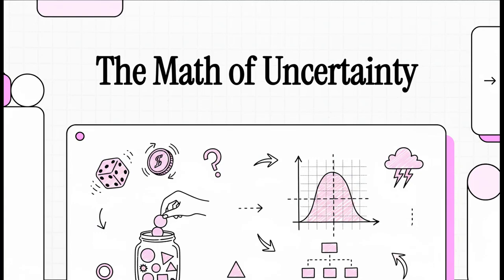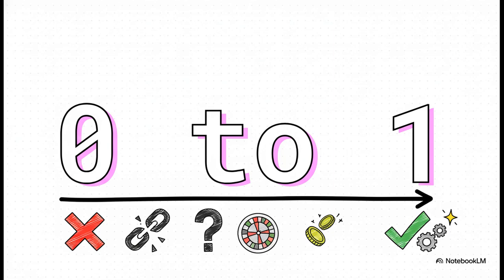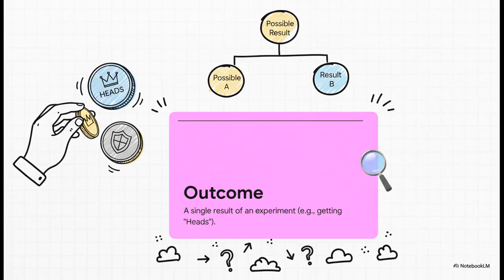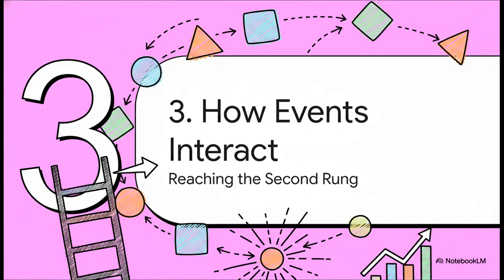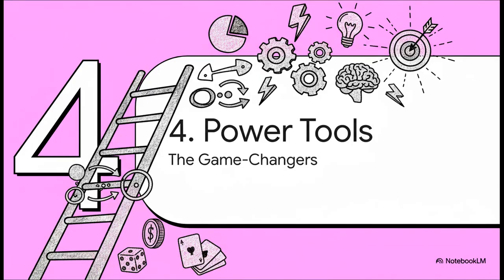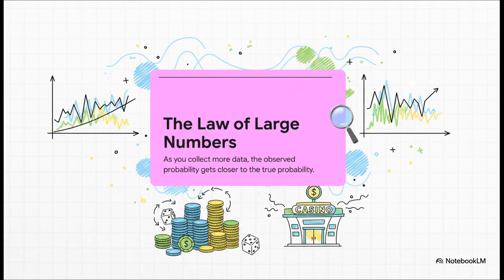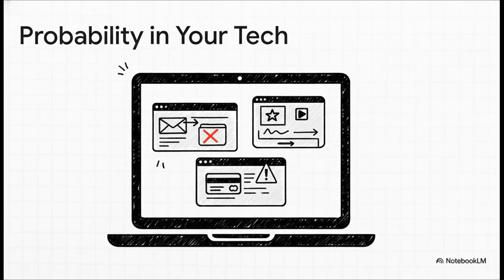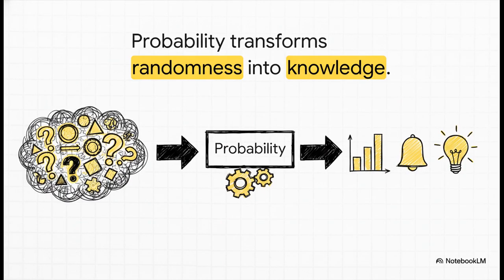Probability: Understanding Uncertainty, Chance & Decision-Making | Uplatz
Probability is the mathematics of uncertainty — the foundation behind data science, machine learning, finance, risk analysis, and everyday decision-making.
From predicting weather to evaluating medical tests to powering AI algorithms, probability helps us measure how likely events are and make informed choices based on incomplete information.
In this Uplatz explainer, we walk through the core concepts of probability and why it is essential for anyone working with data.
You’ll learn:

What probability really means and how it models uncertainty

The difference between theoretical and empirical probability

Key concepts such as:

Random variables

Sample spaces & events

Conditional probability

Bayes’ theorem and why it's so powerful

The most important probability distributions:

Normal

Binomial

Poisson

Uniform

Exponential

How probability underpins machine learning algorithms and statistical thinking

Real-world applications:

Medical diagnosis & risk estimation

Stock market modeling

Insurance & actuarial science

Recommendation engines

Quality control

Weather prediction

Common misconceptions and pitfalls in probability

Why probabilistic thinking is an essential life skill in a world driven by data

Probability gives us the tools to measure uncertainty and make smarter decisions — whether in AI, business, or everyday life.